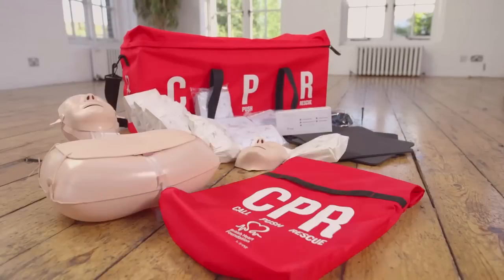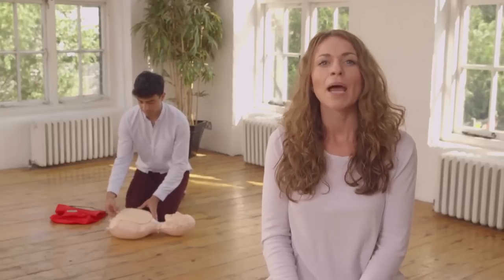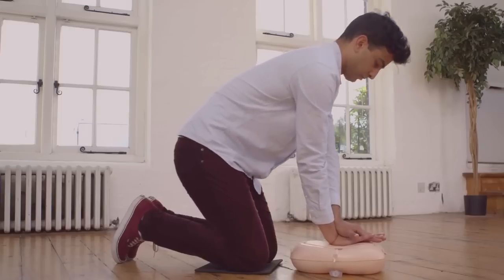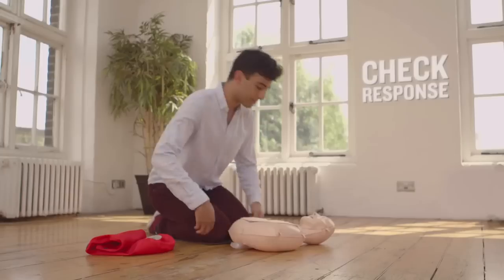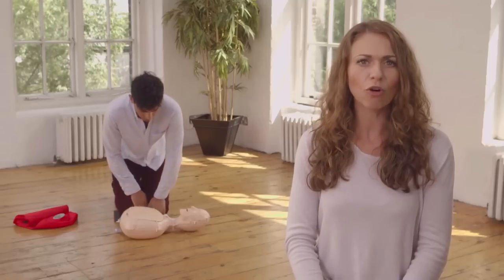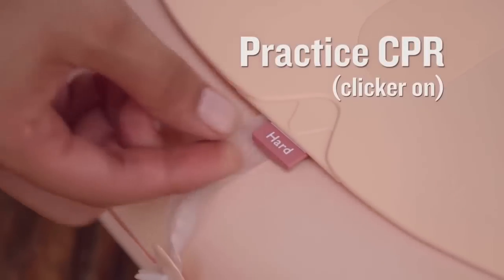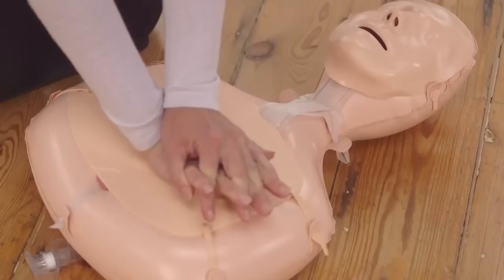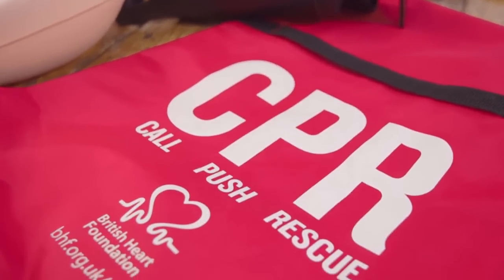Call Push Rescue - Learn CPR safely during the coronavirus pandemic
Our innovative 'watch and learn' cardiopulmonary resuscitation (CPR) training kit includes this training film which has been adapted for hands only CPR and the recommended adjustments to keep you safe during the coronavirus pandemic.

Emily and Ashraf will take you through the steps of CPR and if you have the Call Push Rescue training kit you can follow along with your own portable manikin.

Updated guidance during Covid-19 coronavirus pandemic recommends following these steps to save a life while staying safe: If someone is unconscious and not breathing normally, call 999. Do not put your face close to theirs. Use a towel or a piece of clothing and lay it over the mouth and nose. Do not give rescue breaths but start hands-only CPR. Use a public access defibrillator if there is one available.